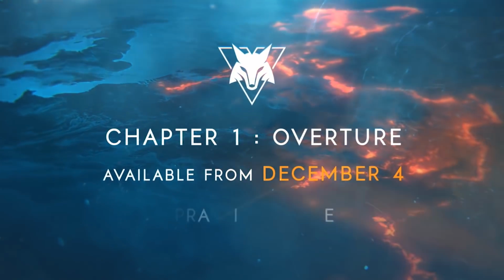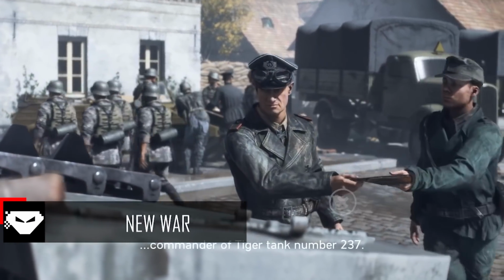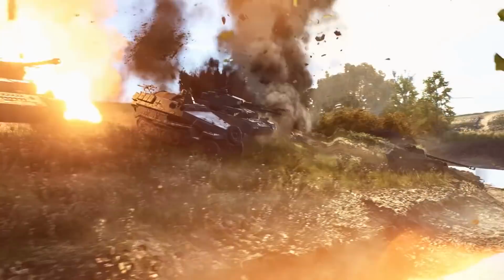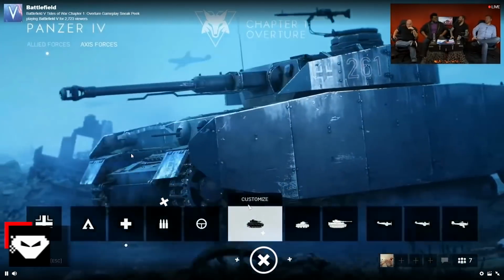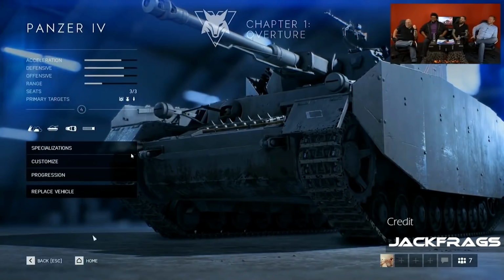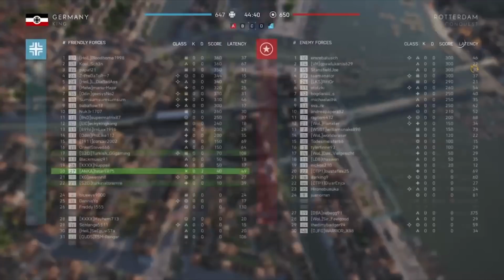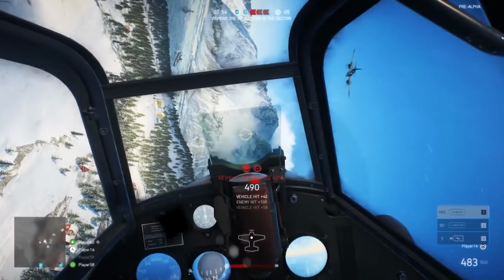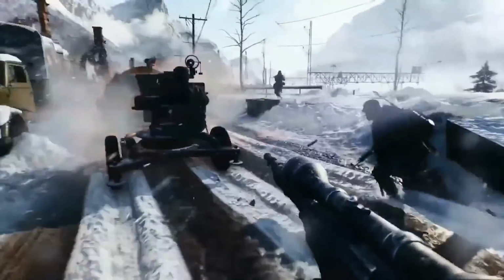What's New In Battlefield V New DLC, Overture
Battlefield V Overture DLC is a free update for the those who have bought EA's latest Battlefield game. Let's dive in and see what it has to offer?